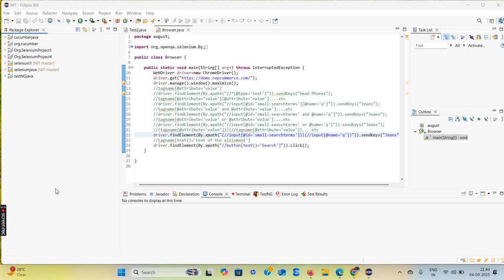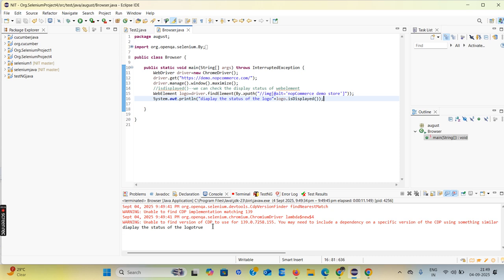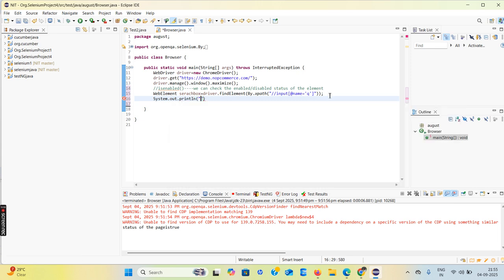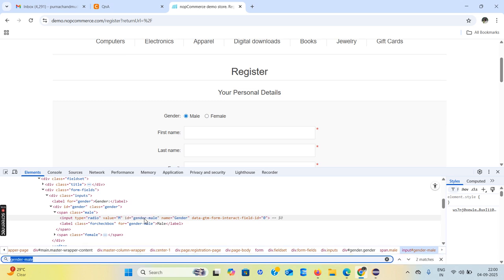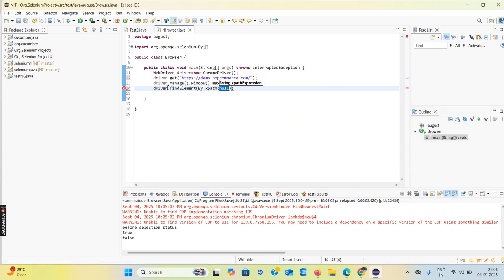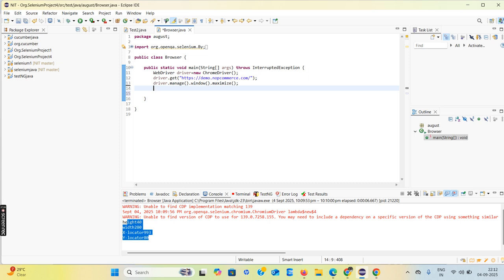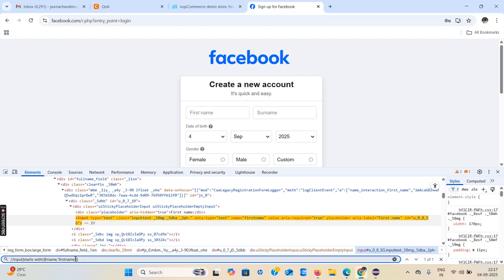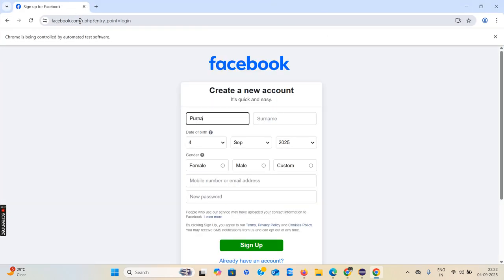practice 18 (WebElement Methods ISDISPLAYED,ISENABLED,ISSELECTED,StartsWith,Contains)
starts#with